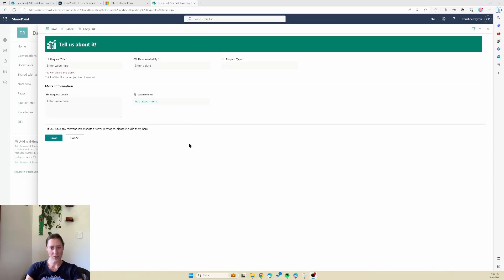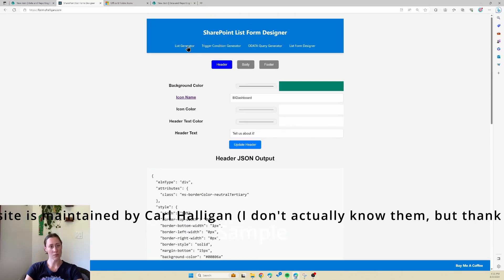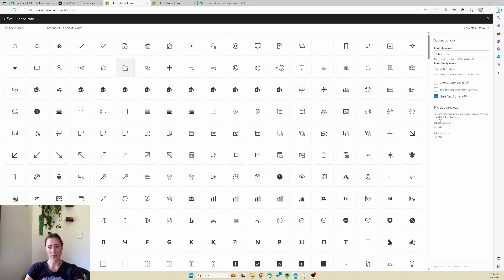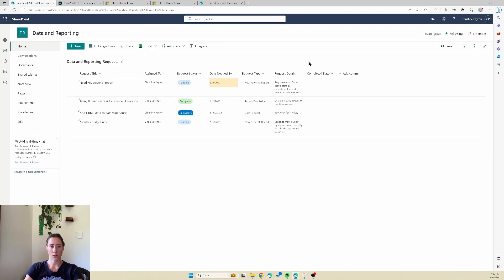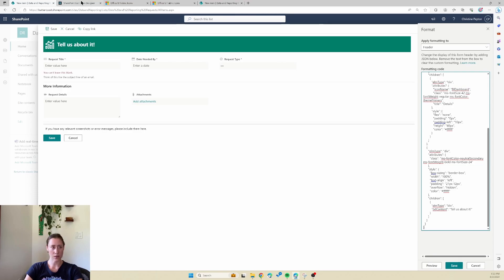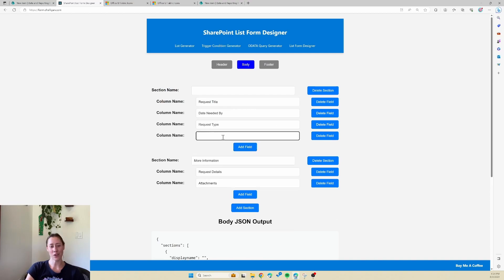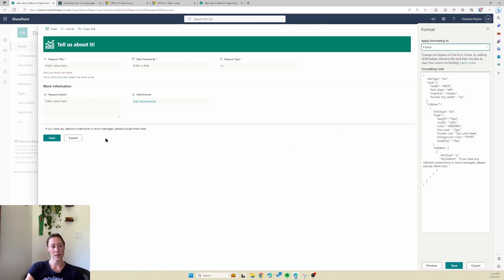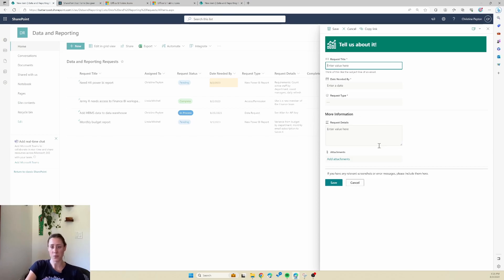Use a JSON Generator to Change your SharePoint Form Look & Feel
Here's how to add a quickly add a colored header, icon, sections for your form fields, and a footer without using Power Apps. The free tool demoed in this video is created by Carl Halligan and is located here:

If your form is related to managing requests, you might like this article that describes in detail how to get that rolling in SharePoint: